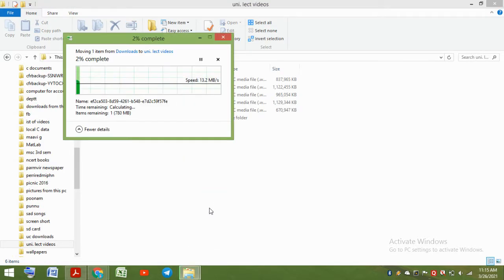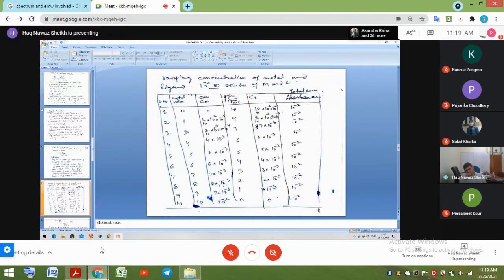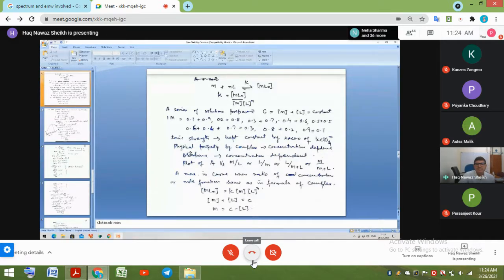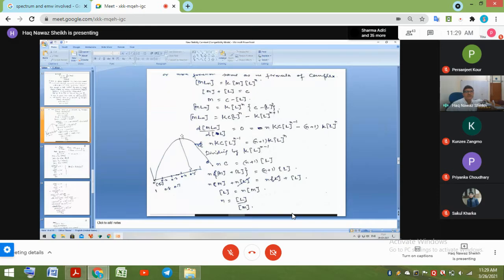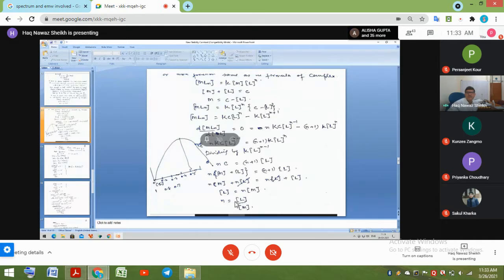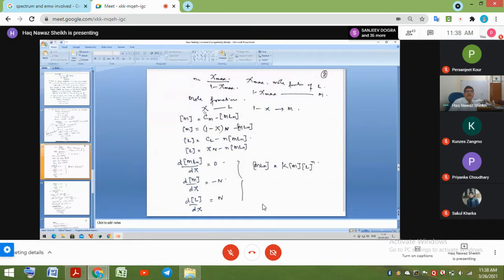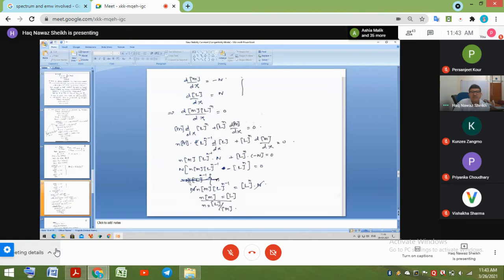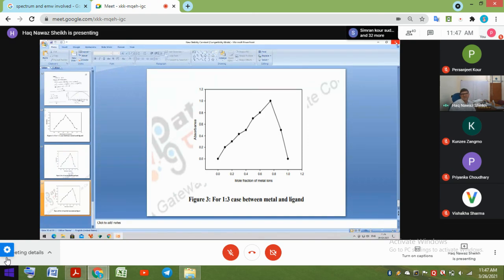sheikh sir last lecture of 2nd unit